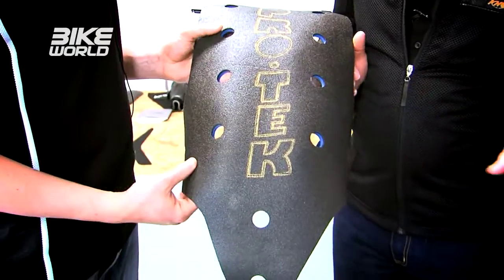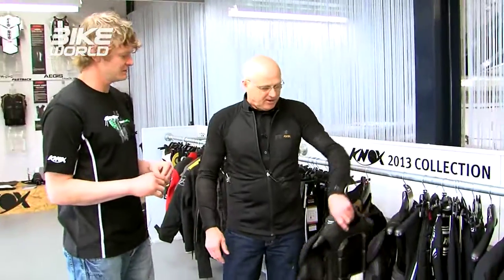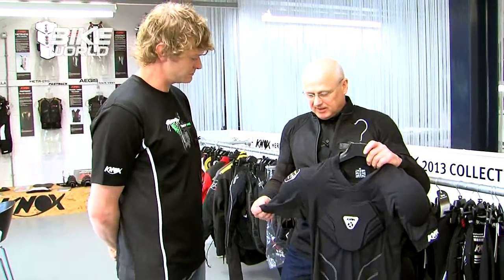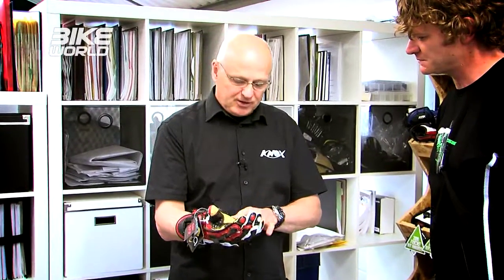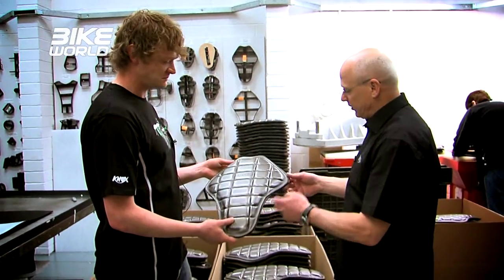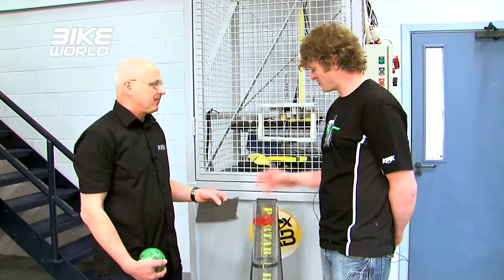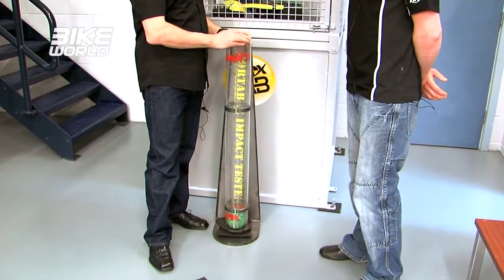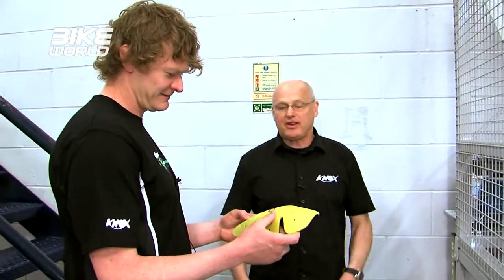Bike World - Protector Testing